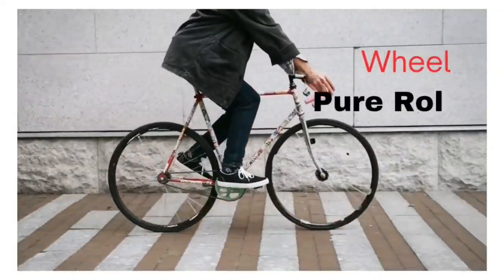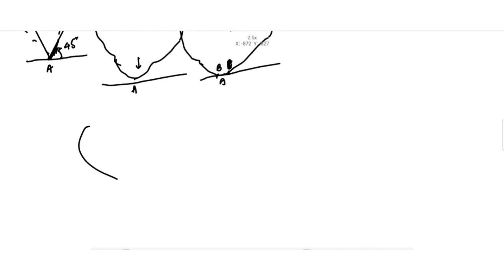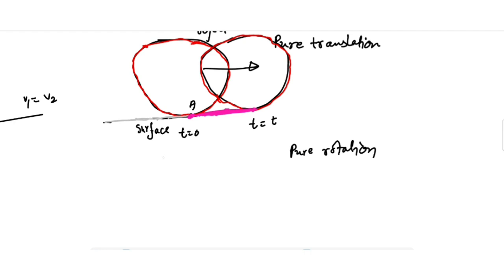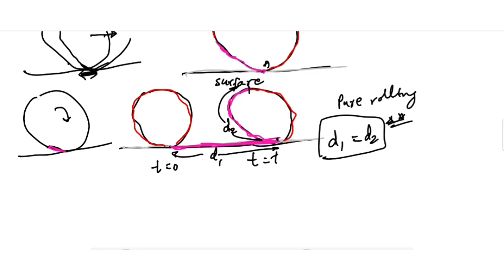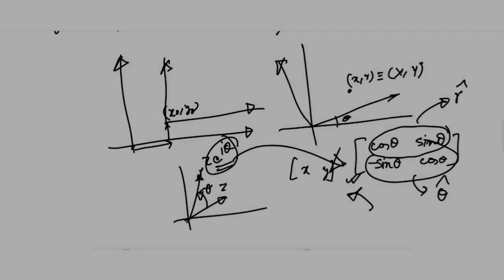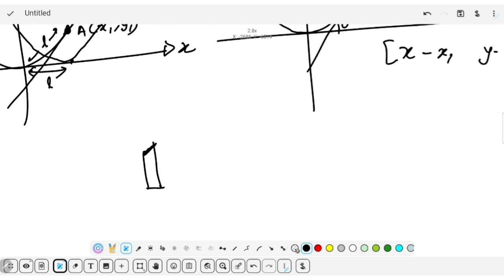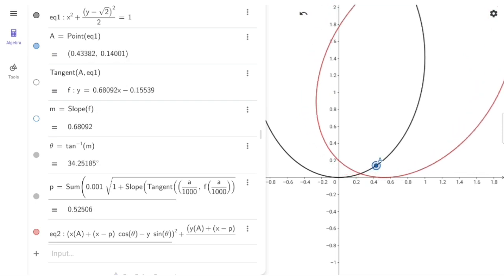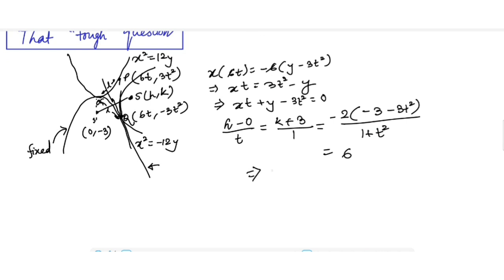Pure Rolling of any shape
00:00 Introduction
00:48 Chapter 1
13:03 Chapter 2
19:38 Chapter 3